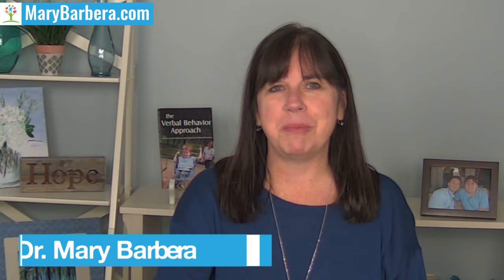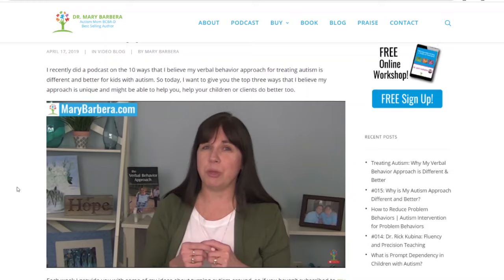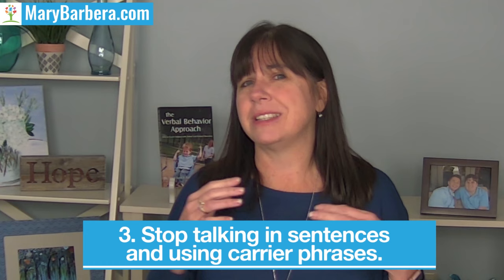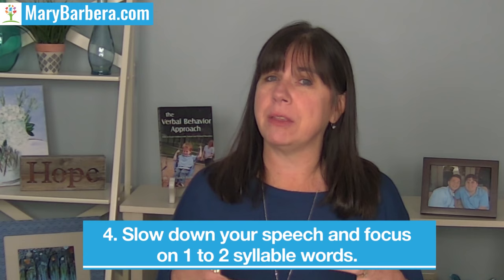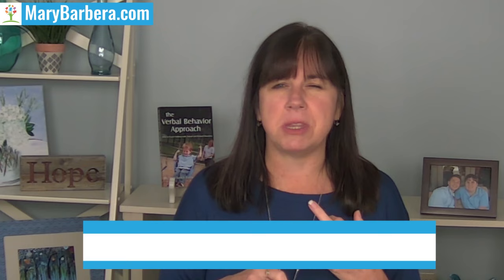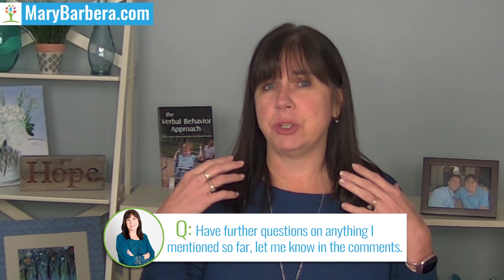How to Increase Talking in Toddlers: 5 Tips to Get Kids Talking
Dr. Mary Barbera provides some best strategies for how to increase talking in toddlers. These tips to get kids talking can be put into practice right away, so don’t wait!
Sign up for a free workshop to start turning autism around

A child learning to talk can take some time for typically developing children, but for autism, or late talkers it can take even longer. Today I’m covering 5 tactics to encourage talking in toddlers with and without autism. These strategies revolve around pop-out words, assessing language abilities, using easy learning materials, and thinking about you as a parent or professional may need to change how you speak to the child. Late talking children, for example, shouldn’t be spoken to with carrier phrases, and I talk a bit more about that in today’s video to help improve language development.

Increasing talking in children can seem impossible and discouraging when you haven’t seen your child or client talk for months, or perhaps they’ve stopped using some of the words they used before. Delayed speech is frightening to parents. But I can guarantee you that by implementing these strategies to get kids talking, you should see some progress. When a child is not talking, it’s typically because how they’re learning isn’t suitable for them, so sometimes it just takes a different approach, and I’m hoping my approach can help.

If you enjoyed this video about autism language skills, how to teach a toddler to talk, and the 5 tips to start helping children start talking be sure to subscribe to the channel, like this video and visit my website below. If you have more questions, leave them down in the comments section, and I will do my best to answer you.

Interested in learning more about teaching a child with autism, special needs parenting, or other autism and special needs topics in the mental health in children niche?

Dr. Mary Barbera. I fell into the autism world as an autism mom in 1999 when her first-born son, Lucas, was diagnosed with autism. Since then, she became a Board-Certified Behavior Analyst and best-selling author of The Verbal Behavior Approach. Since 2015, she’s created 3 autism online courses based on applied behavior analysis for professionals and "gung-ho" parents. Whether you’re looking for autism parenting strategies, working with development delays in children, or in search of autism help for professionals, I can encourage you to subscribe to the channel and join me on my journey. I’ll be providing weekly autism resources that you don’t want to miss.